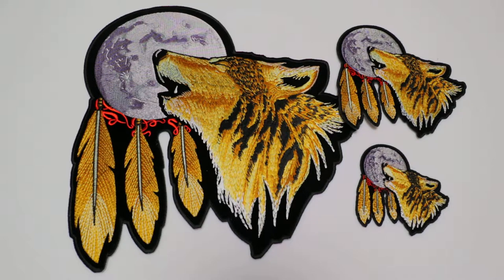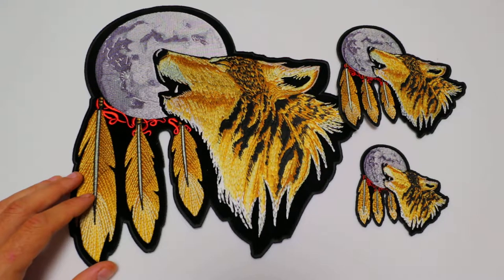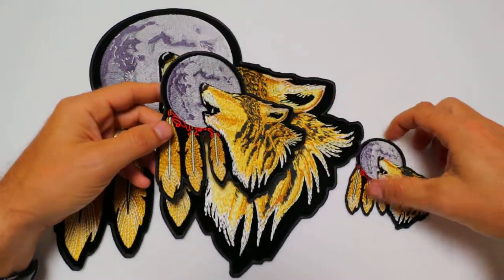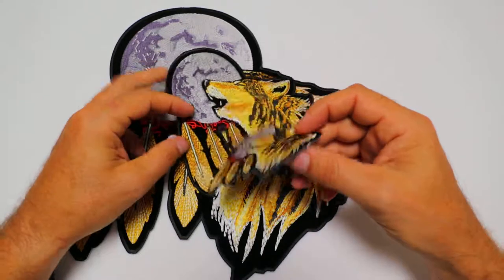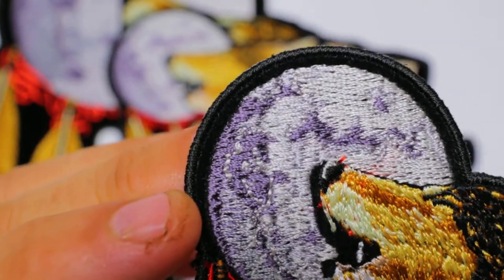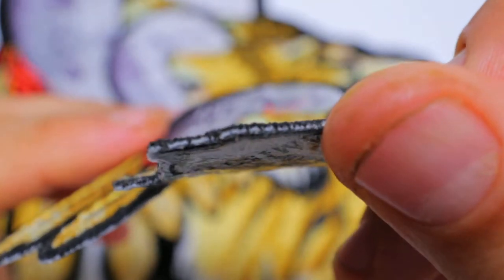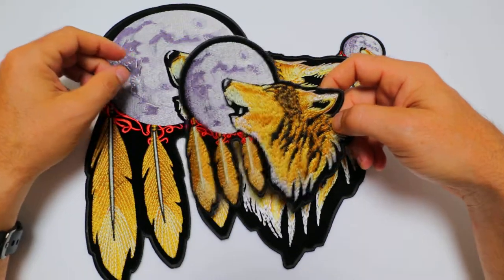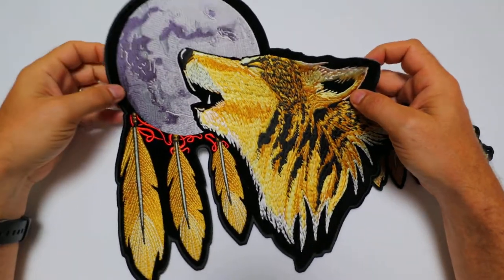Howling Wolf Moon and Feathers Embroidered Iron on Patch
See more patches similar to this in our Wolf Patches category